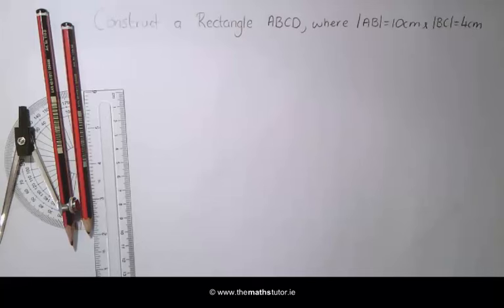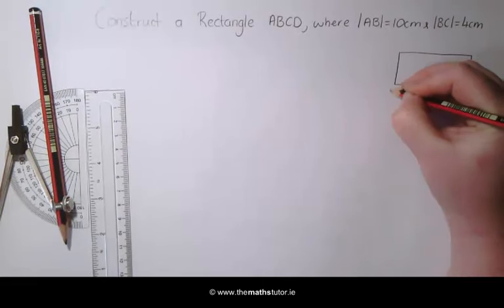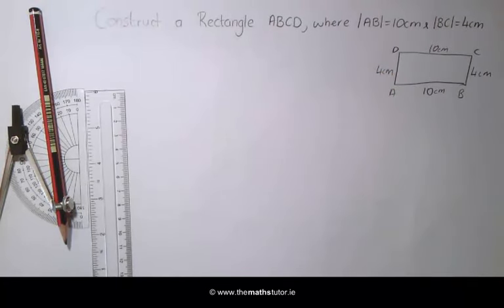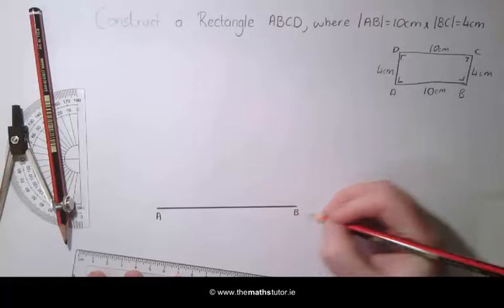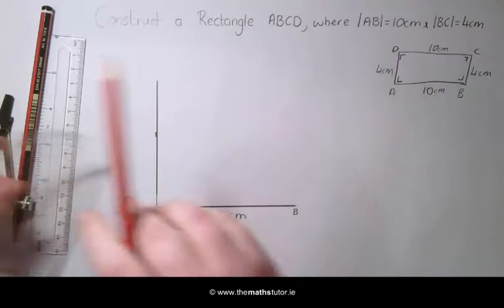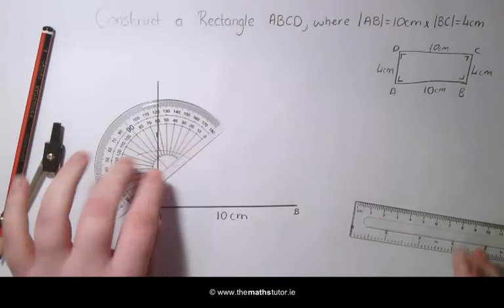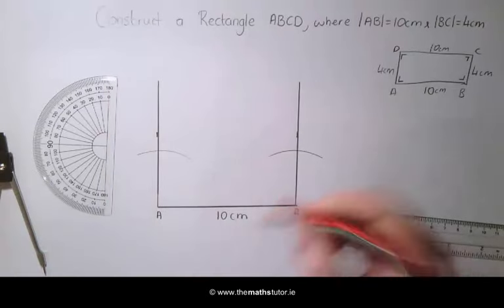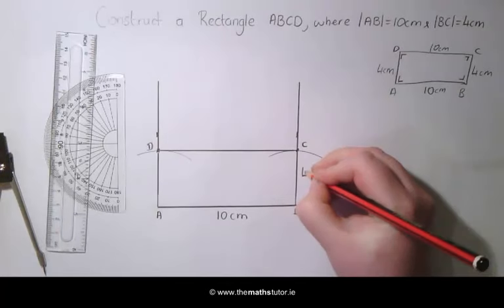Construction 15. Rectangle given side lengths